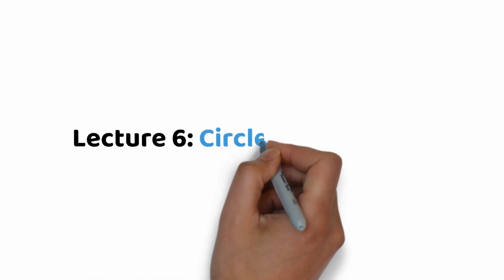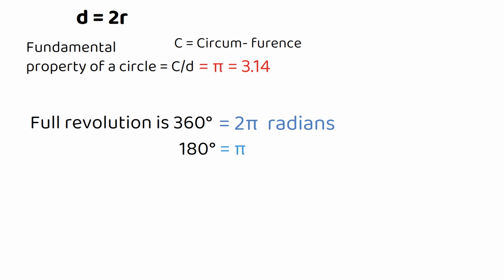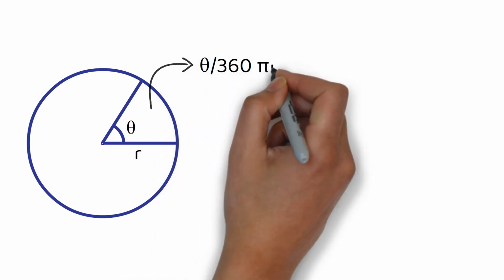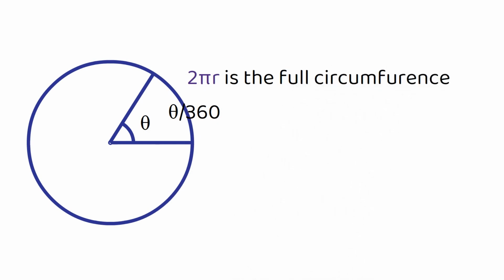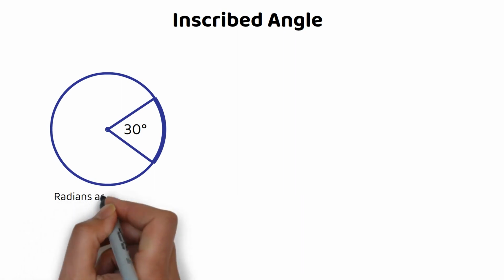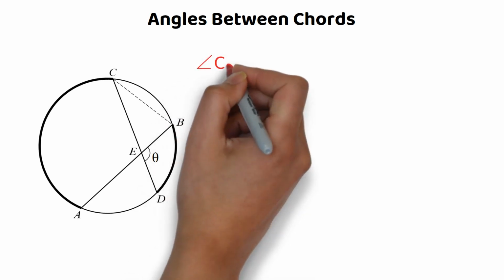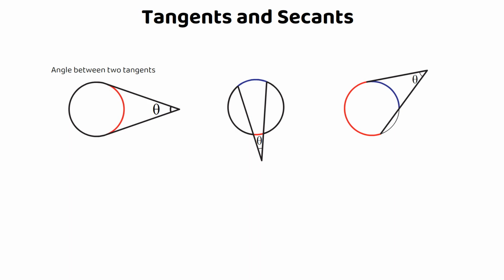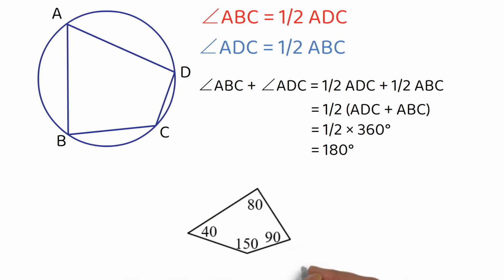Geometry Module 6: Circles with Angles